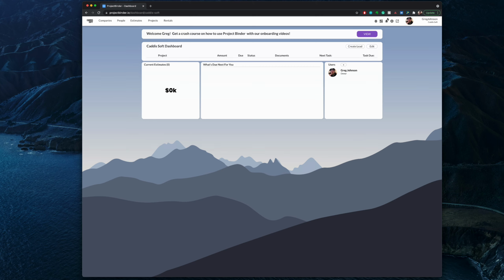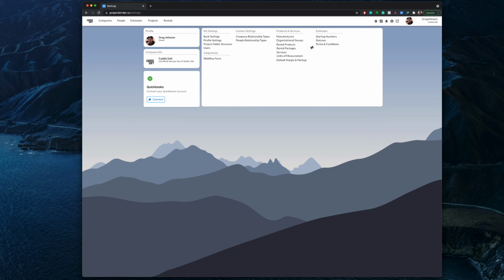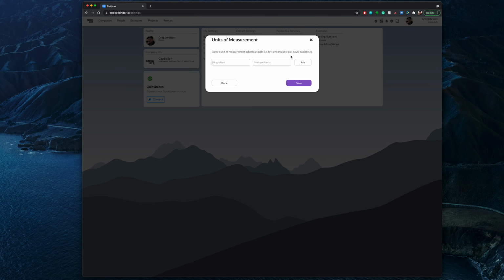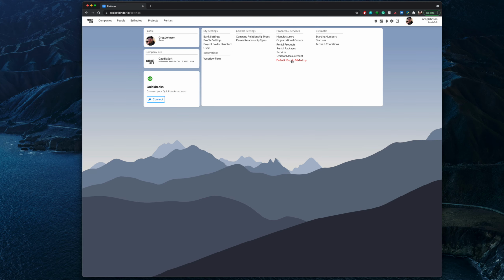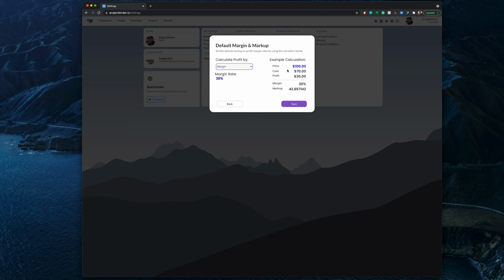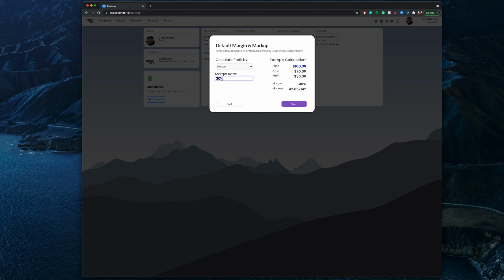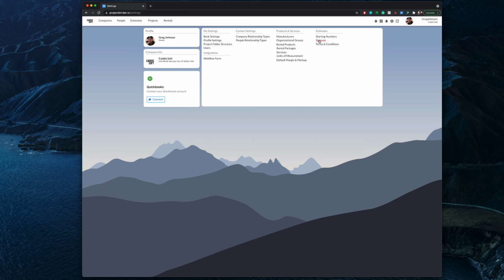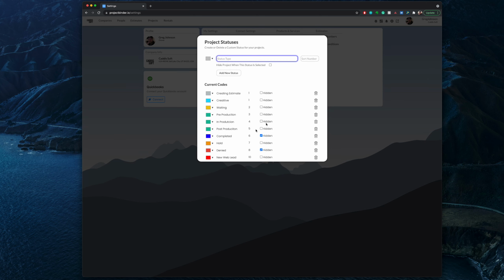07 Units, Terms and Margins Oh My